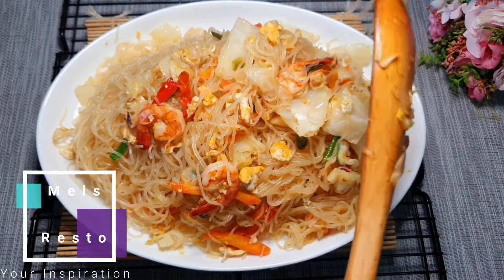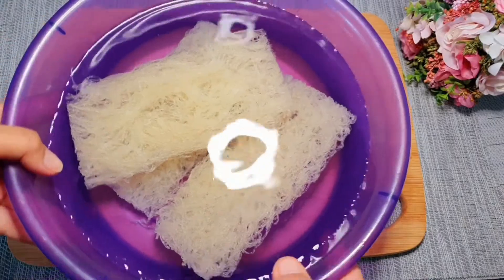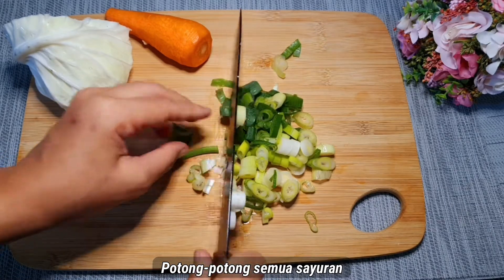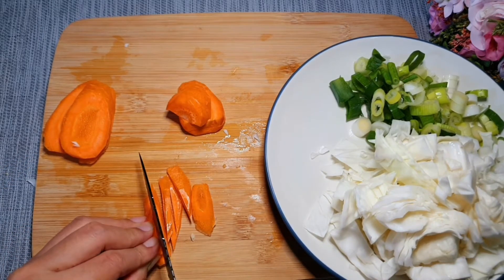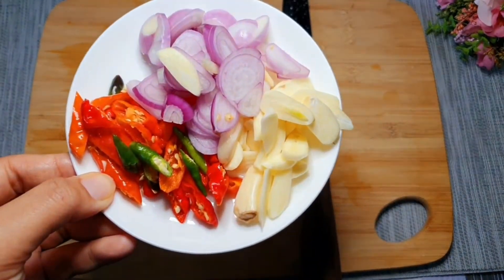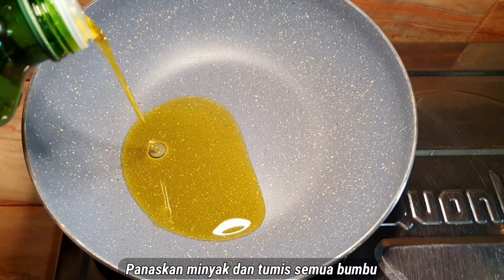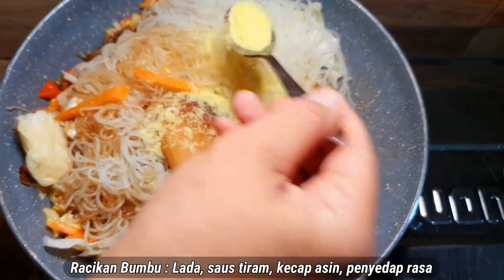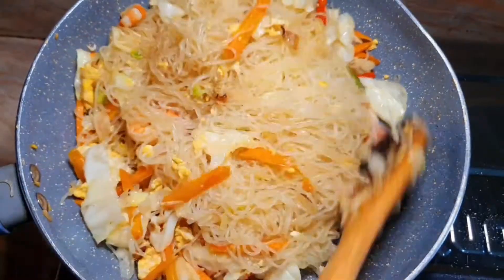BIHUN GORENG UDANG Tanpa Kecap Manis | Prawn Vermicelli 새우 비훈 | 虾米粉 | エビビーフン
Giving information related to product quality and specification and cooking idea of traditional foods and cake